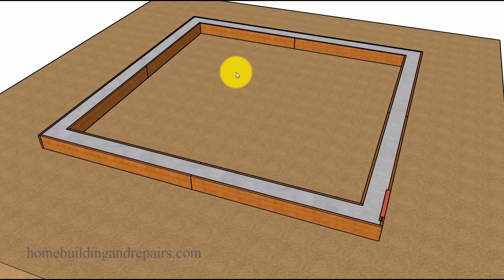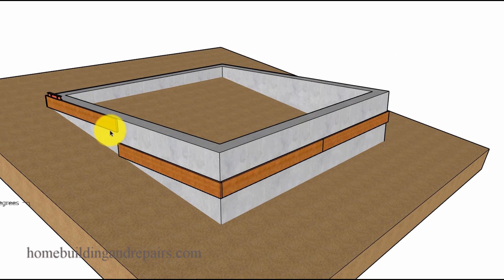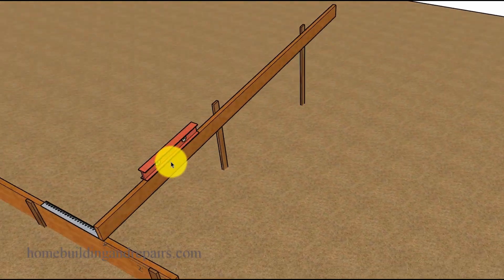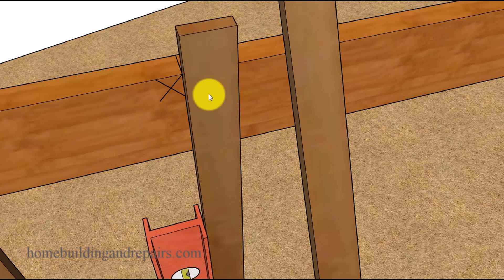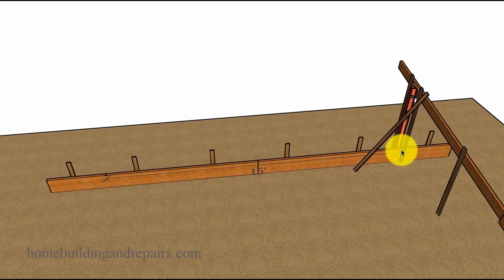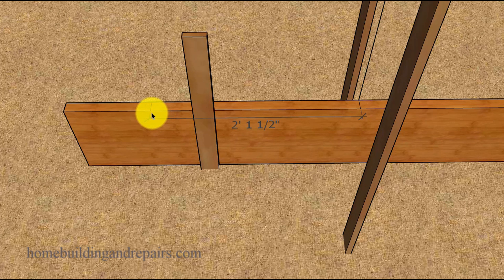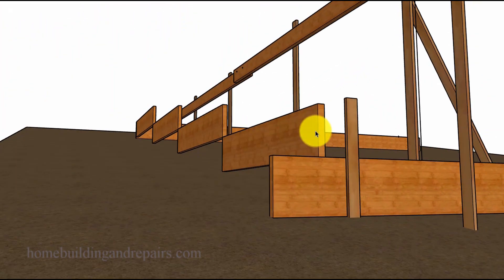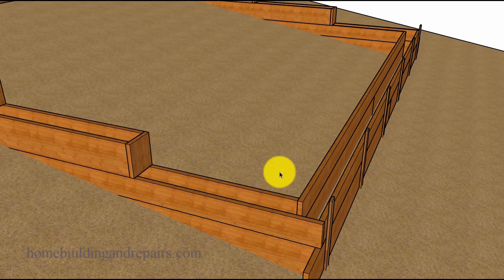How To Layout And Calculate Measurements For Hillside Concrete Building Foundation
Click on this link to learn more about concrete foundation, new house construction and home remodeling. Here's another helpful do it yourself tutorial on how to layout and figure measurements to form a concrete foundation with step down footing. Don't forget to hit the thumbs up button on all of are videos if you enjoy them and keep learning.